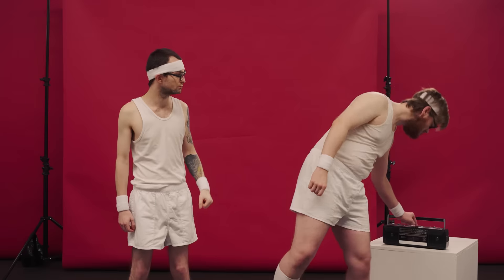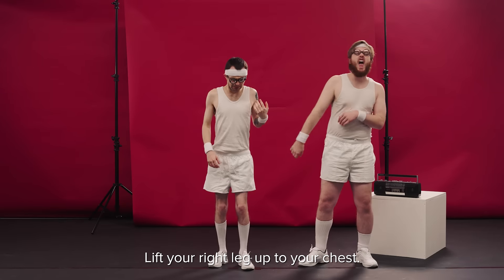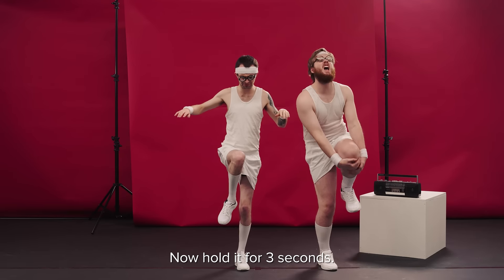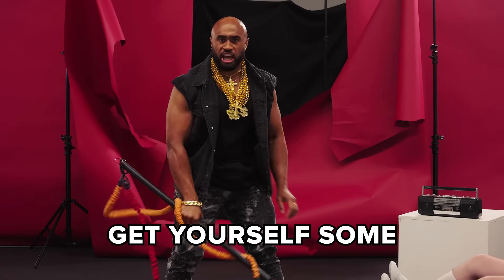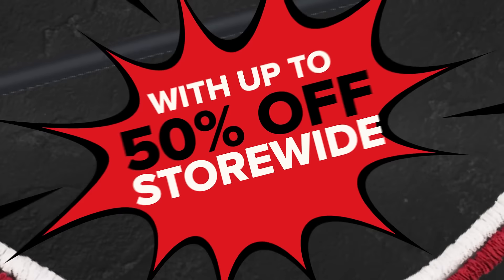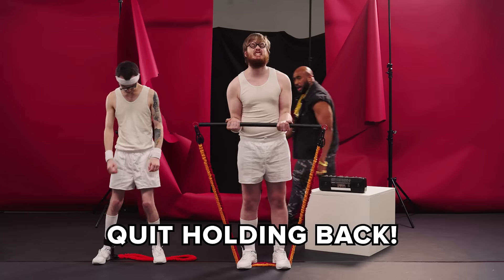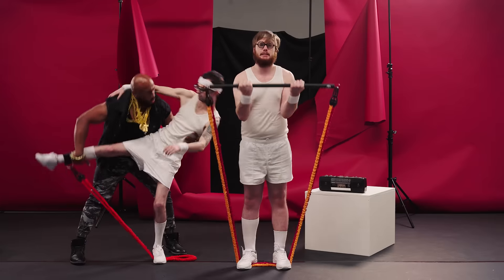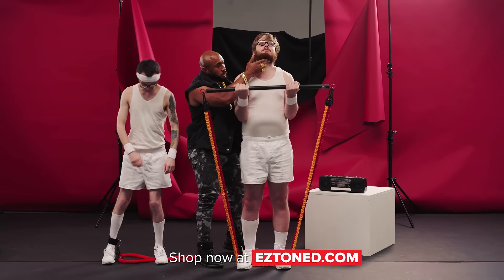EzToned: Black Friday - No Time For Games!